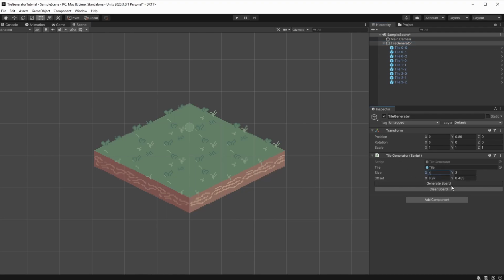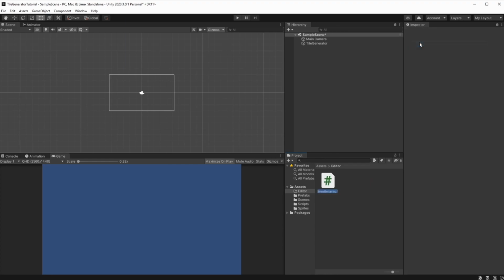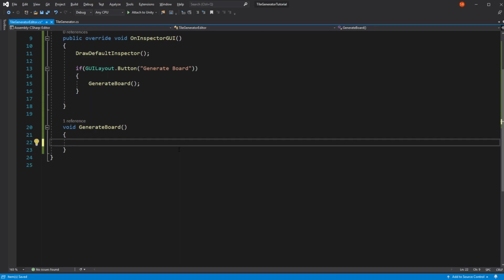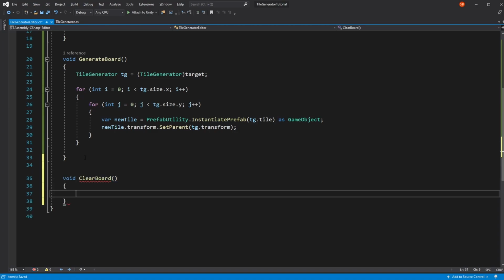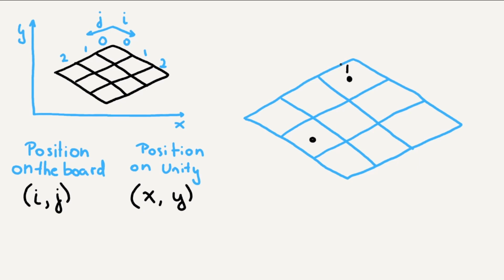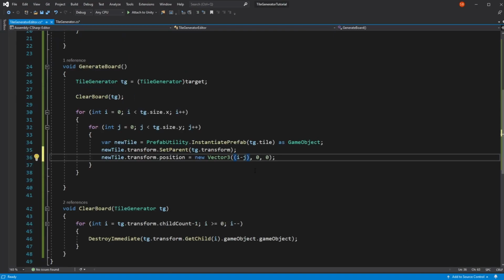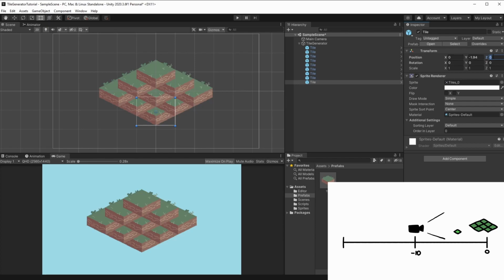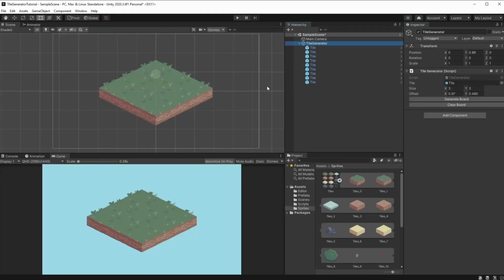Unity Isometric Board Generator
In this tutorial we'll take a look at how to generate isometric boards on unity and how to position isometric tiles. The tutorial also shows how to instantiate prefabs maintaining it's link to the original prefab, how to create buttons on the unity inspector and how to position the tiles in front of the camera to maintain the depth perception.

TIMESTAMPS
(00:00) Intro
(00:29) Tile Prefab
(01:46) Tile Generator Script
(03:19) Tile Generator Editor
(04:47) Generate Board Button
(06:55) Generating the Tiles
(09:40) Clearing the Board
(13:21) Isometric Position Explained
(16:37) Tile Position
(20:15) Depth using the z position
(23:43) Naming the Tiles
(24:35) Outro